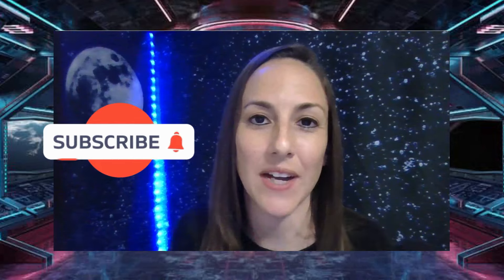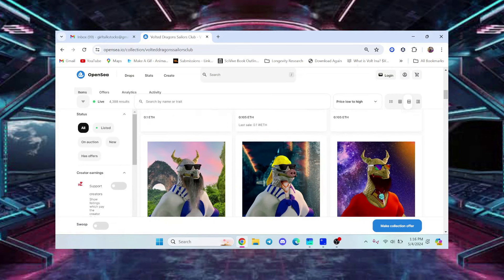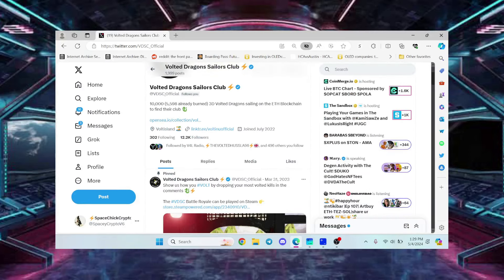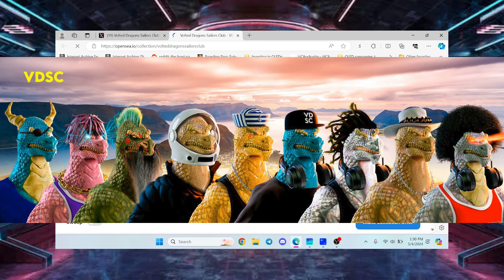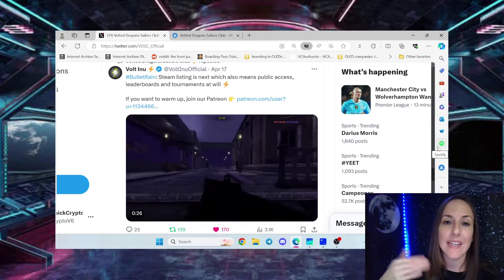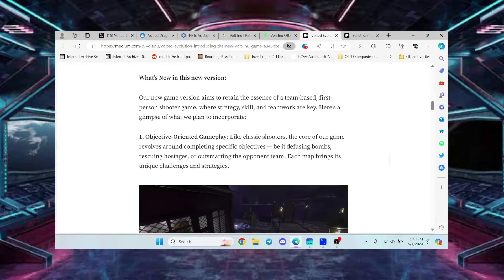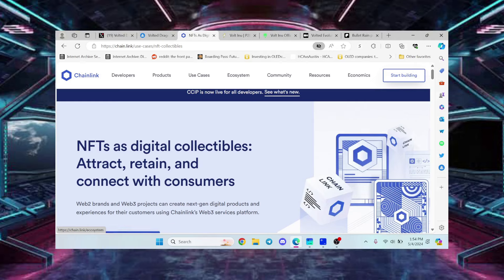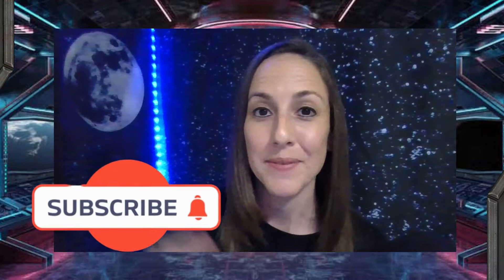VOLT INU- THIS IS NOT A DRILL!!!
DON'T SAY I DIDN'T TELL YOU! WEB 3 AND GAMING ARE UNITING AND YOU DO NOT WANT TO MISS OUT ON THIS ONCE IN A LIFETIME OPPURTUNITY TO JUMP IN NOW!

VOLT-INU CONTRACT ADDRESS
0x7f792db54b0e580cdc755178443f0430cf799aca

OFFICIAL VOLT-INU LINKS:
voltinu.in
voltichange.net

→Ethereum: 0xc6945a1e3723D536df867f3d23a89E037b6ec4AC
→Bitcoin: bc1q4ghcnyp3kgen90rnydwwua5vyxu8tmy67k2cch
→Binance: BNB: 0xfe50c4374a51bC6EC26DA2C0b298ecC82b8Ba5B1

✅  About SpaceChick_Crypto.

Experience and be a part of a once-in-a-lifetime revolution. Cryptocurrency! Follow me into crypto and participate in all the updated info and facts. Join my world of excitement as an everyday crypto researcher and trader.

© SpaceChick_Crypto